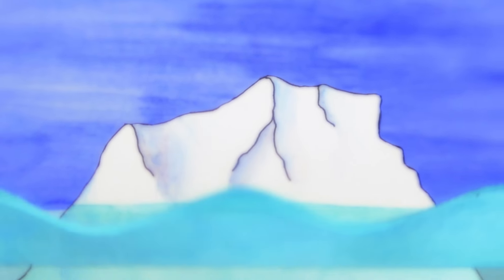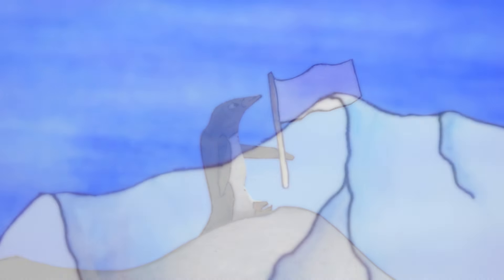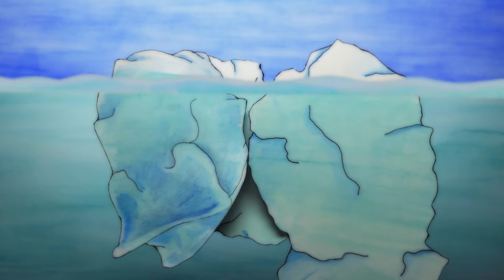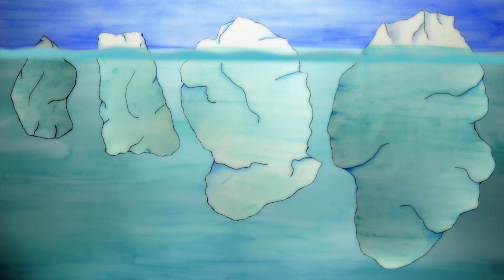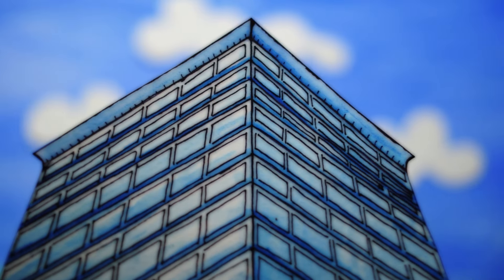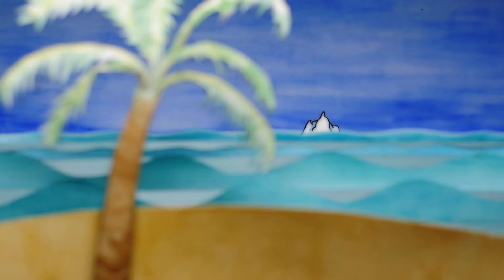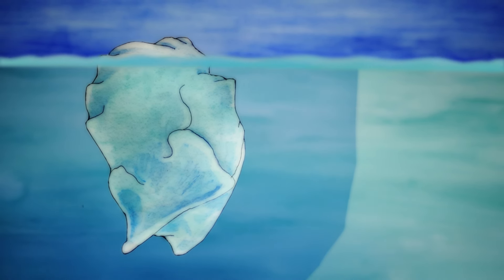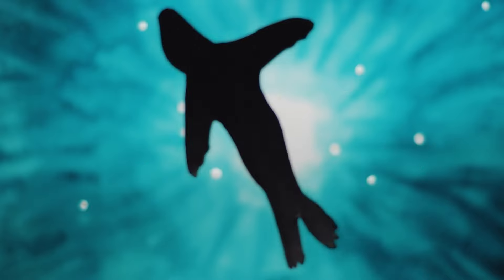What's below the tip of the iceberg? - Camille Seaman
It's a well-known fact that the majority of an iceberg lies below the surface -- but just as stealthily hidden are their fascinating qualities. Traveling the seas, teeming with life, and sometimes even making a noise called "bergie seltzer," there's so much more than meets the eye. Camille Seaman gives homage to these icy isles.

Lesson by Camille Seaman, animation by Bottomless Well Films.